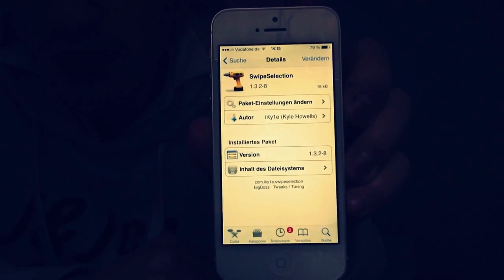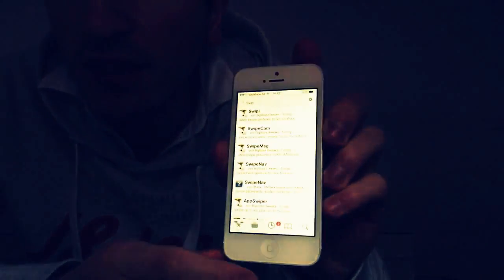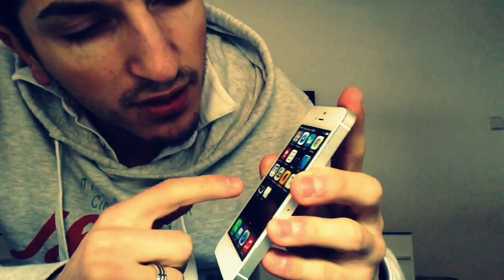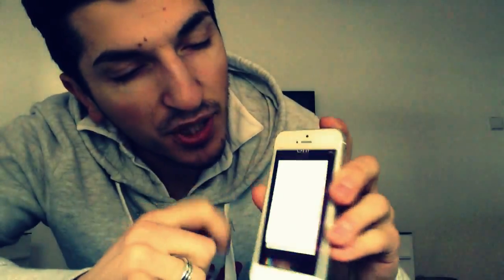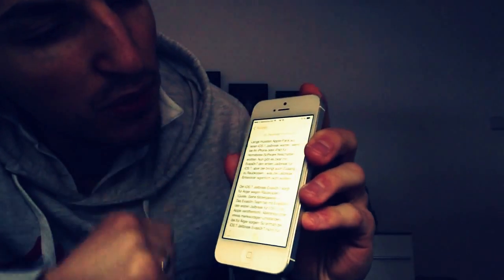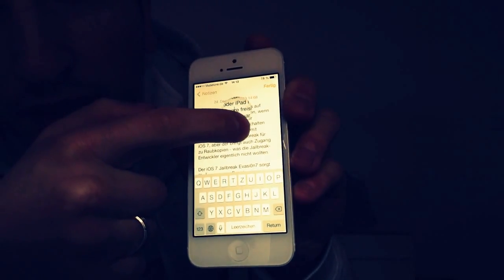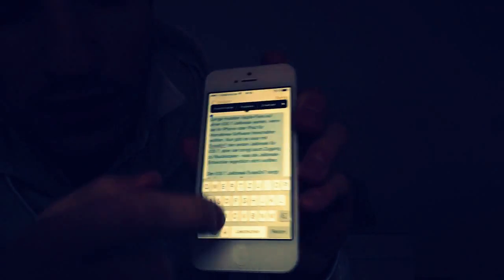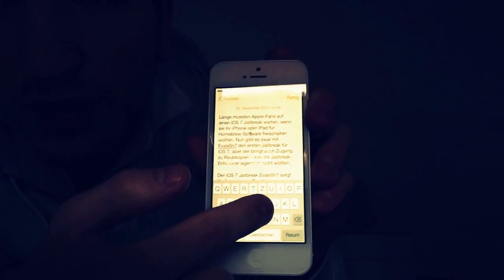SwipeSelection - iPhone 5 - IOS 7 Tweak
Hey Guys sorry for my Bad englisch, I tried my best.

In this Video Im gonna show u a realy nice Tweak which called SwipeSelection.